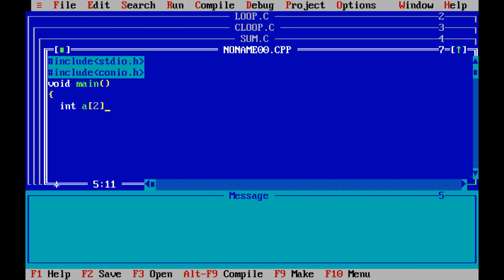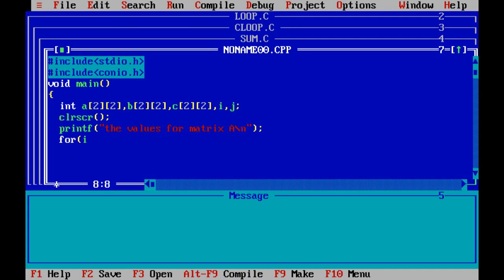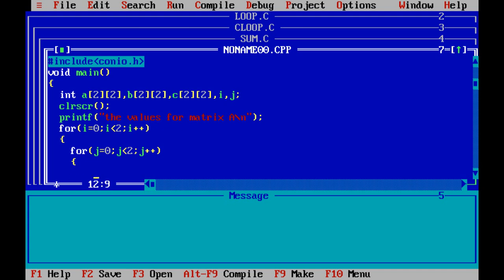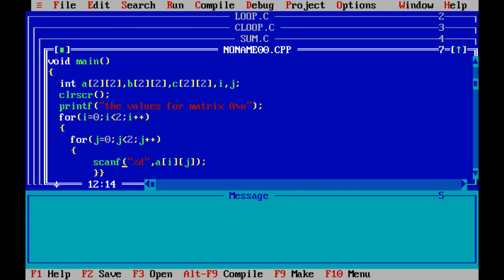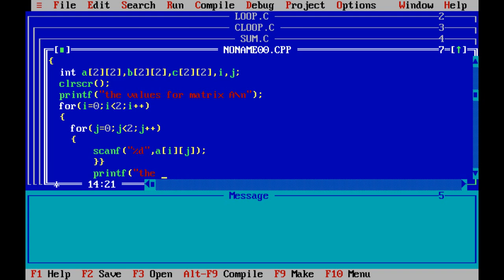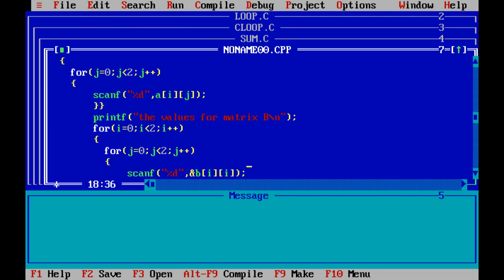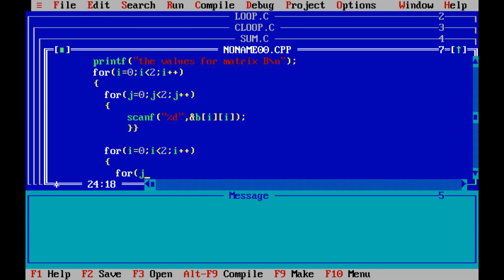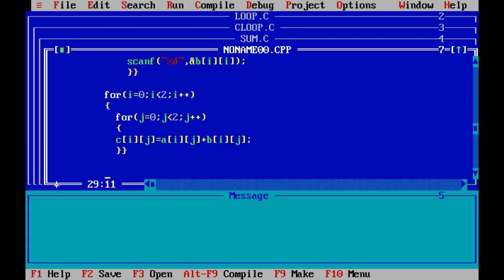Two dimensional array in C language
two dimensional array in C is explained with an example. the example is matrix addition